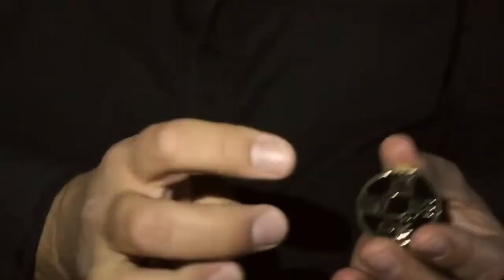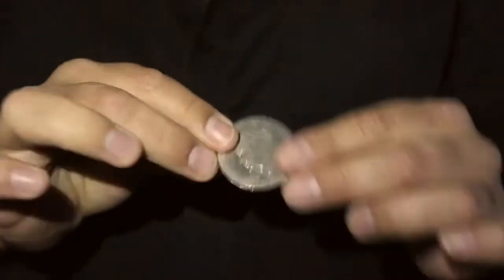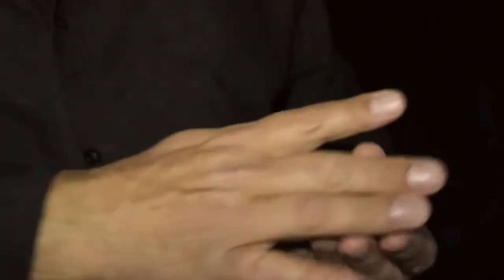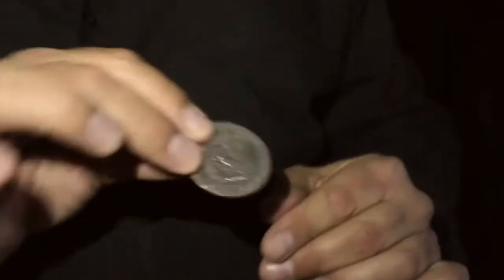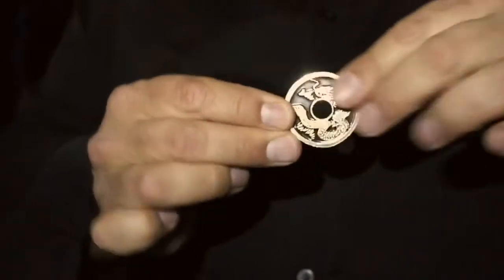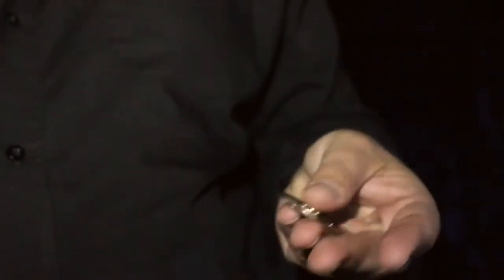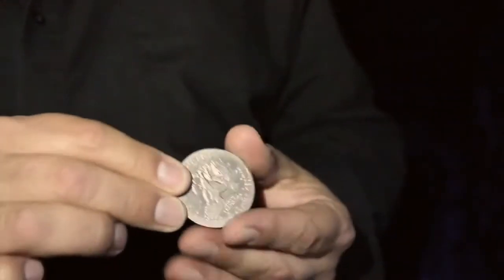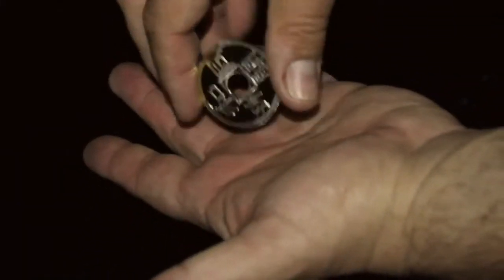C.G.I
Learn coin sleights that look like real magic tight here. With easy to follow instructions that include vanishes, productions and transpositions. All taught with easy to follow￼ instructions ￼